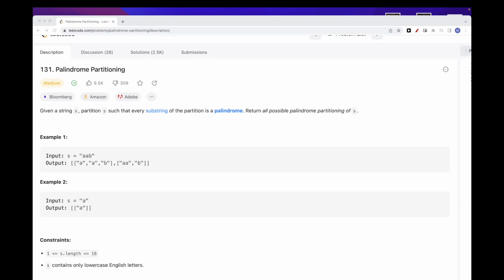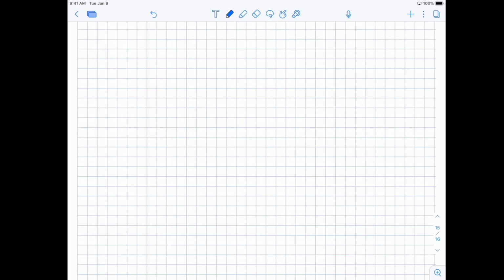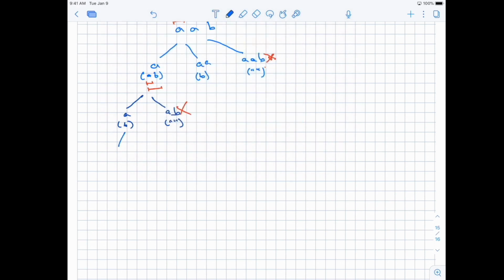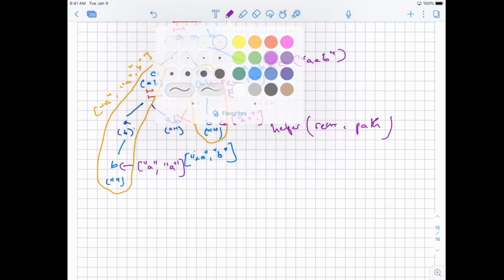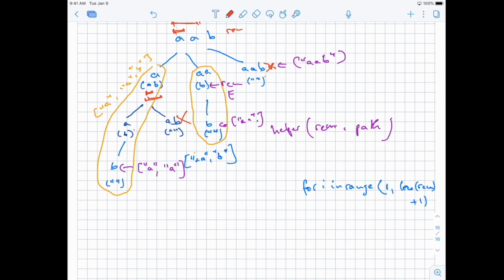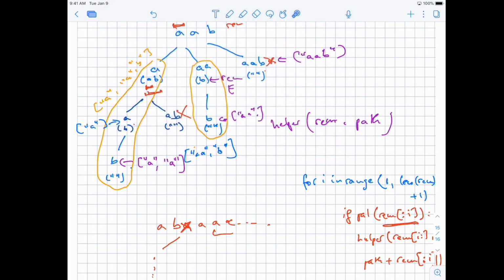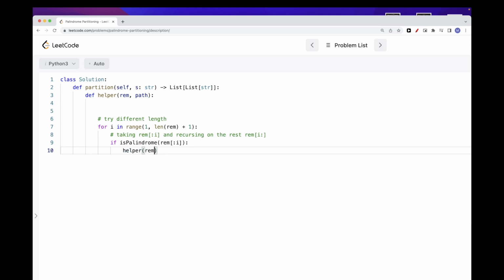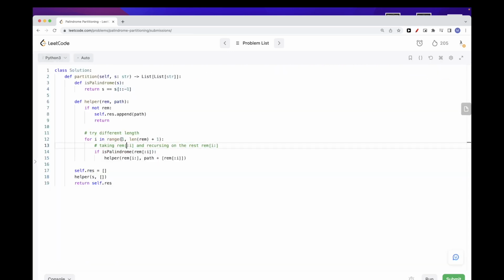Leetcode 131: Palindrome Partitioning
Difficulty: Medium